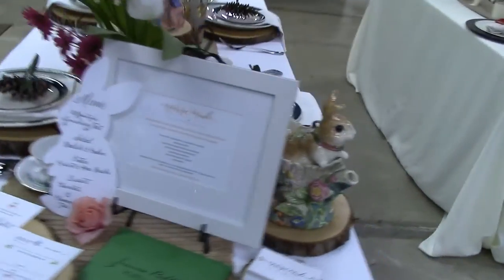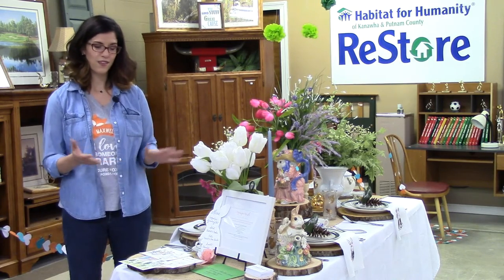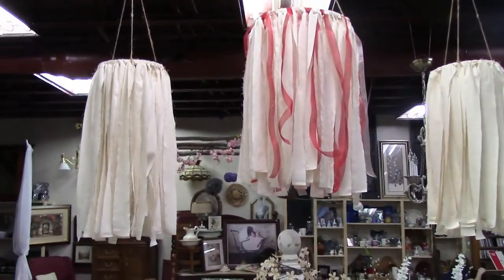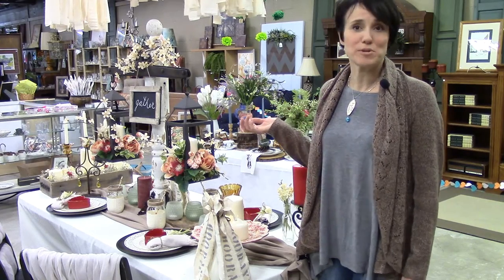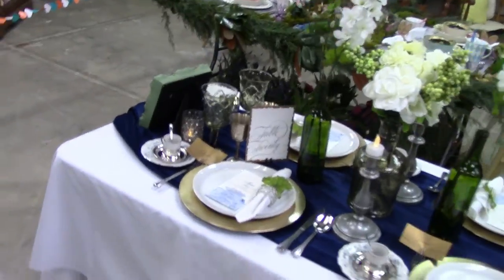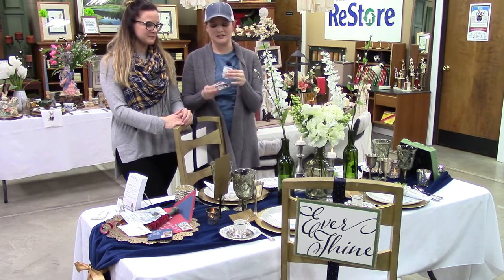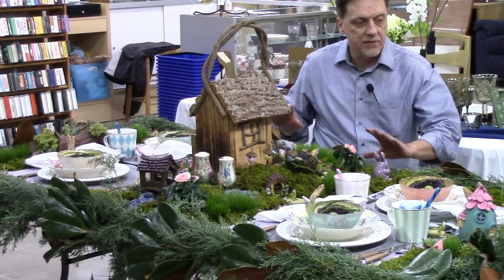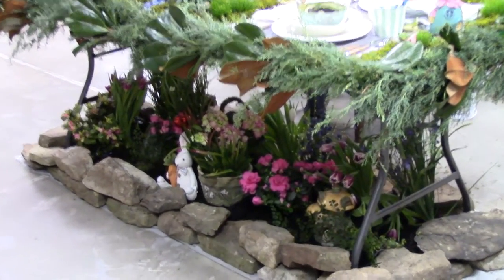2017 TableScape Championship at the Habitat ReStore Teays Valley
Four entrepreneurs from various design disciplines compete in the first ever TableScape Championship at the Teays Valley ReStore. Hear them talk about their inspirations and design themes, and then go vote for your fave at the ReStore! Voting is open from February  14 through February 18th.